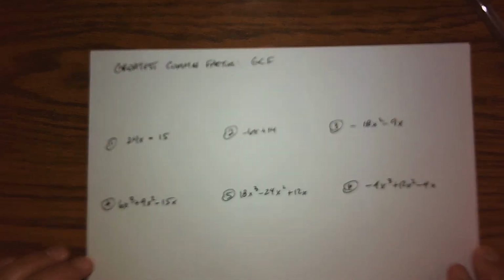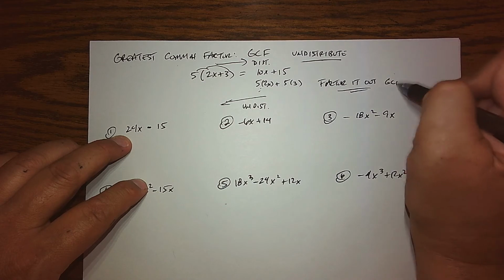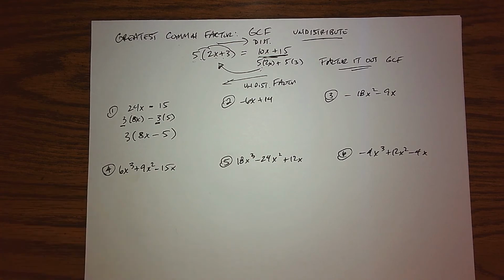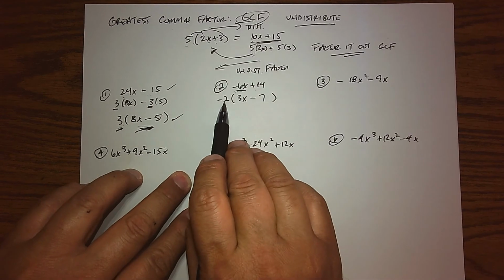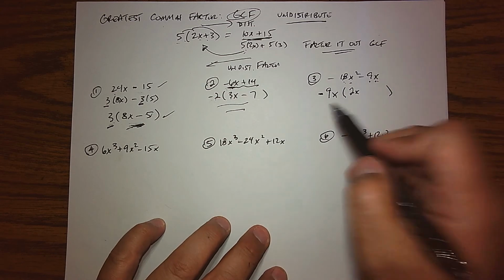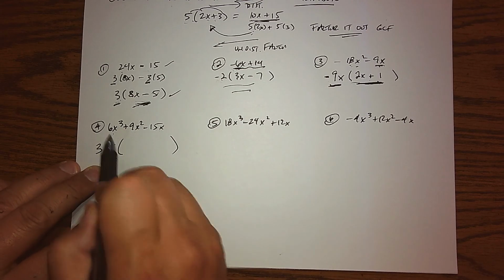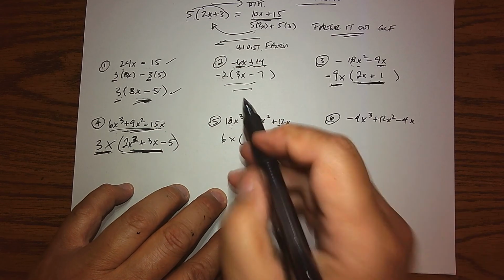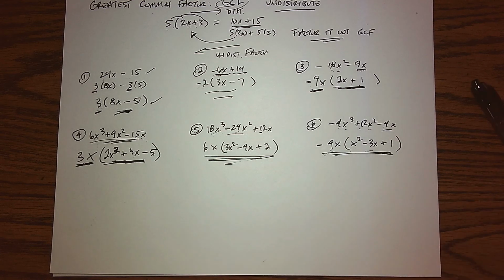Section 5 1 Factoring using a GCF